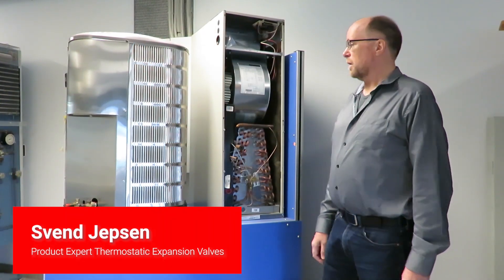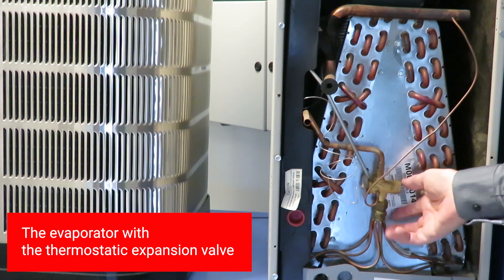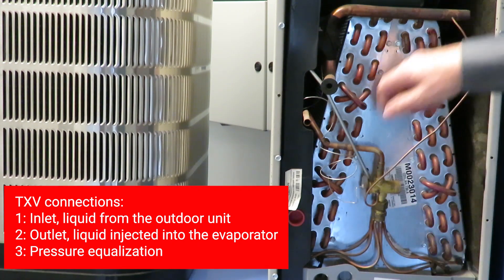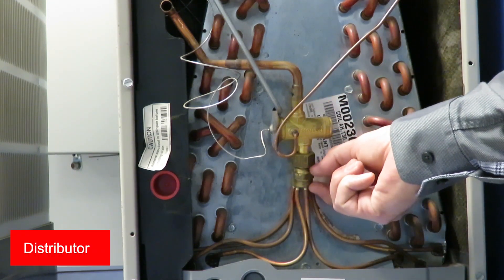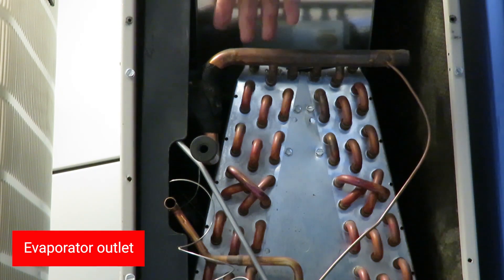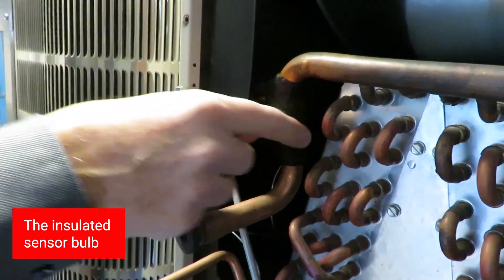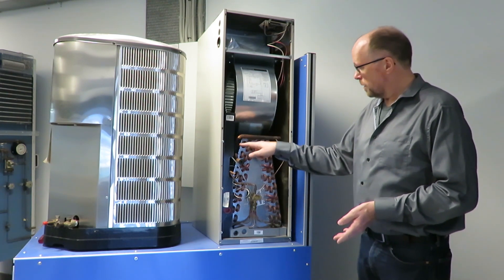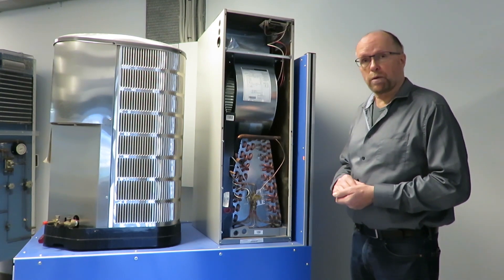Thermostatic expansion valves—what do they do? | HVACR Distillery Episode 7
In this episode of the HVACR Distillery, Svend Jepsen, our resident expert on small expansion valves, walks you through what a thermostatic expansion valve is, where it's placed in a residential air conditioning system, and what it does.

Check out the video to:

✔️ Get an overview of a residential air conditioning system
✔️ Learn about the TXV and see where it's placed
✔️ See how the TXV is connected to the rest of the system components
✔️ Learn about the capillary tube and what it does
✔️ Get a closeup look at the sensor bulb, see where it's placed, and learn how to install it properly

Ready for more? You can learn about TXV superheat and get some tips and tricks from Jamie Kitchen in this episode of the HVACR Distillery